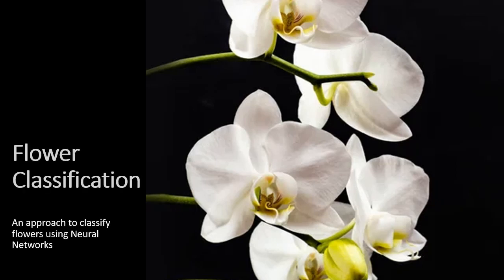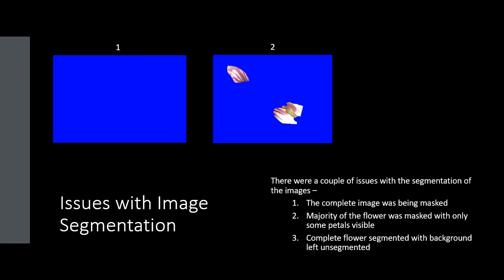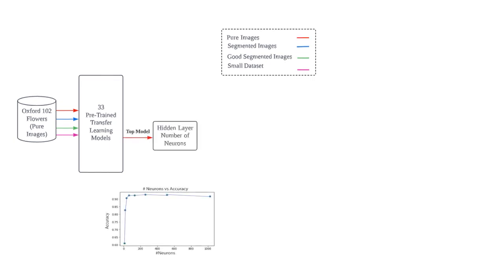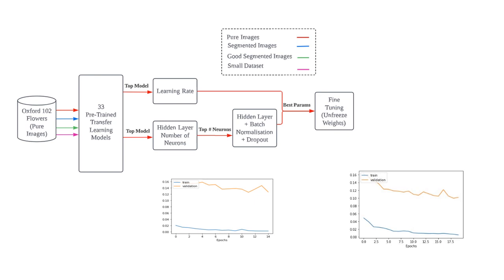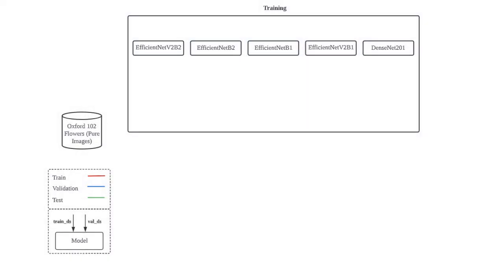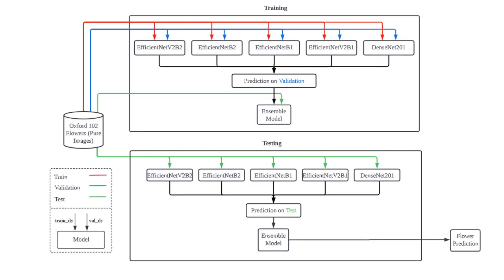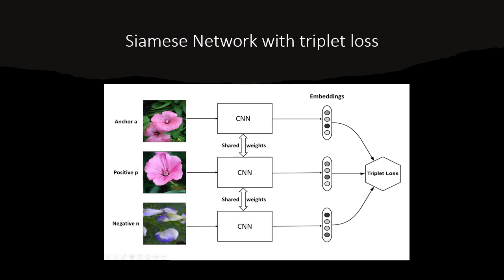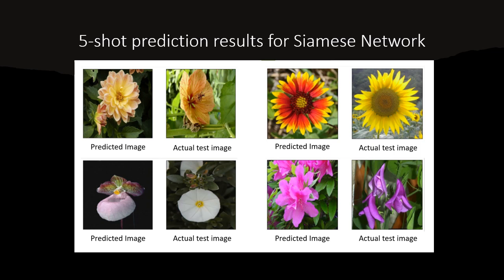Oxford 102 Flowers Classification using a Neural Network Classifier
Going through all the steps our team took to build a neural network classifier for the Oxford 102 Flowers Dataset. Through this video, we will showcase the different approaches we took to build our classifier and the reasoning behind the different approaches.

The final Ensembled Classifier had an accuracy of 97.6%.